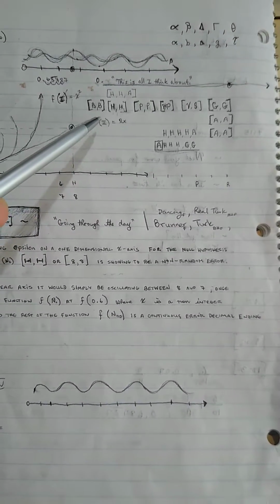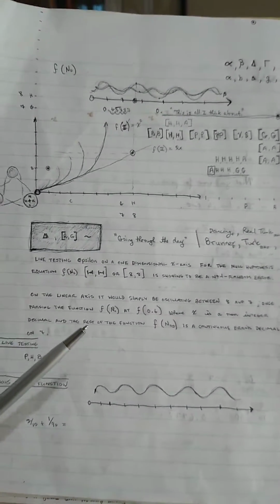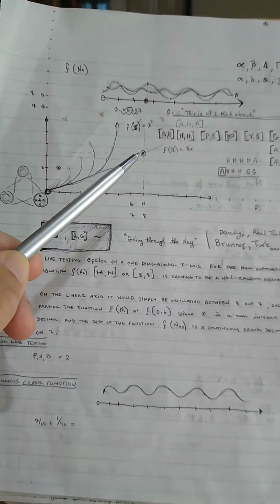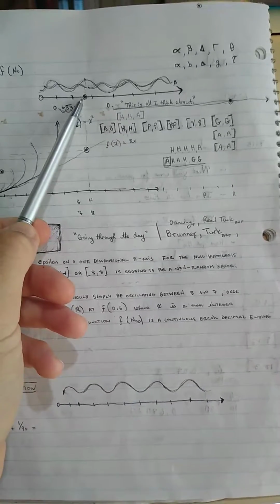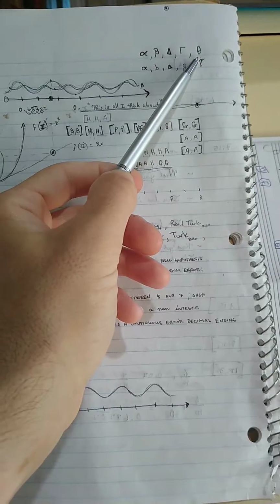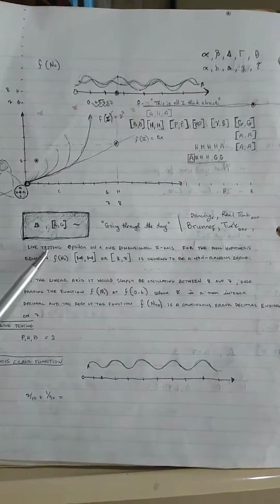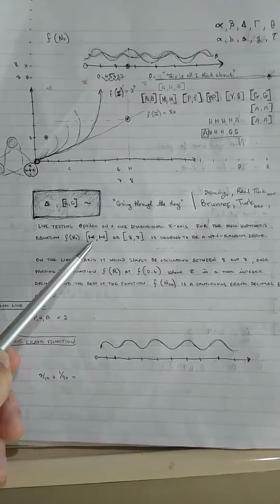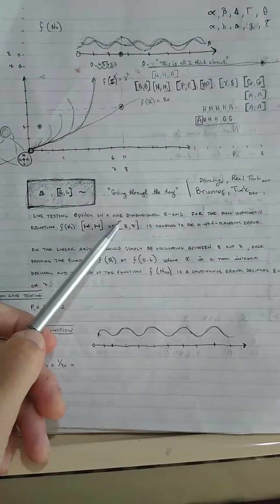Continuous Error Func. Hip-Hop